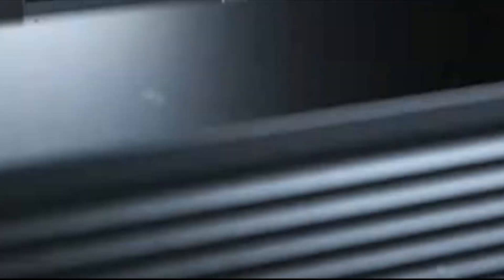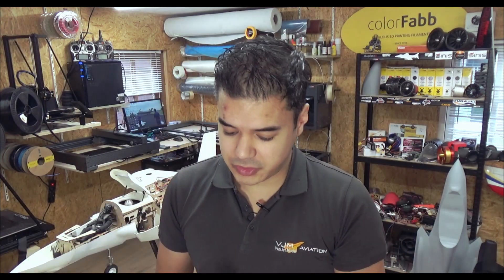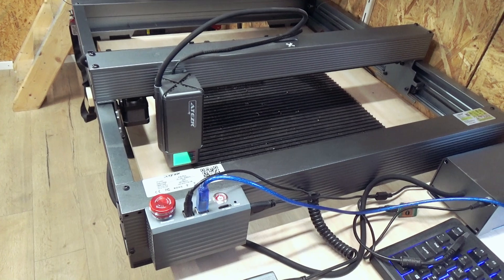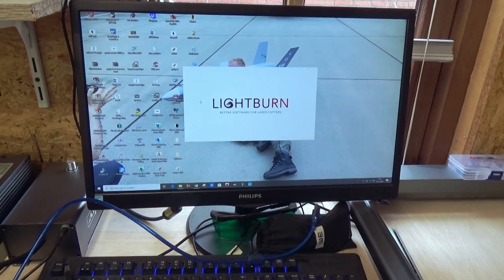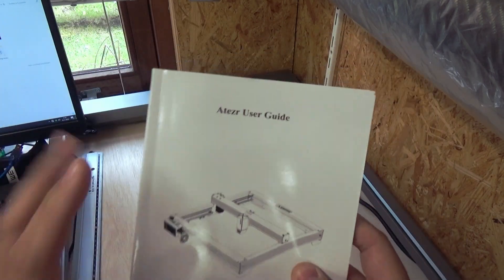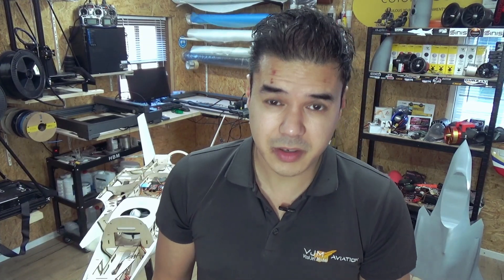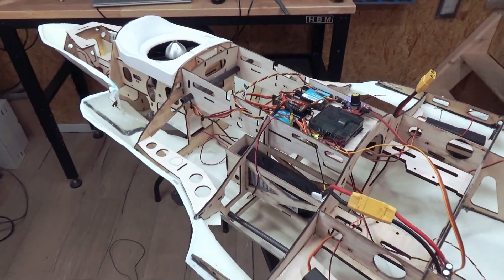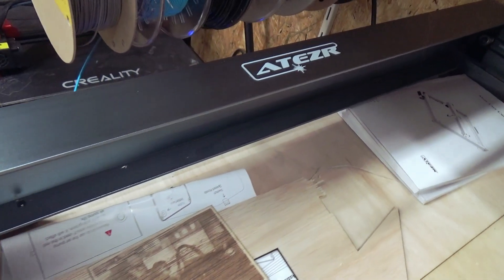ATEZR P20 Plus | RC F35 Vertical Takeoff 2023 Scratchbuild With powerfull diode LASER *no ads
Super happy we got our channel back after its being hacked. Thankyou team Youtube!!

So lets start making Version 2 F-35B 1:10 model with Balzawood cutted parts with the ATEZR laser. I need to save more weight so i decided to use balzawood mixed with strong Plywood and made the composite layers out of 2x100gr layup. this gave a super result.

Let’s start promoting a cool laser!

Original price:1299.99$
Final price: 869.99$

Plywood thickness 3mm
Setting: 500mm/min 90% energy single pass

High-strength cutting of various materials
Atezr adopts the most advanced spot compression technology based on physical optics and innovates new laser coupling methods.